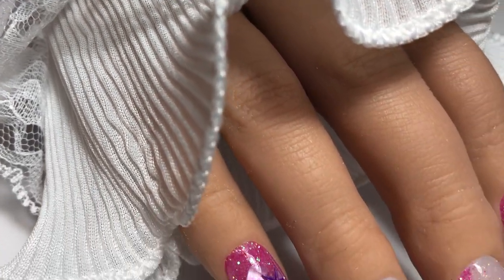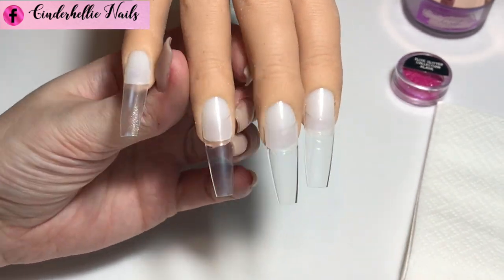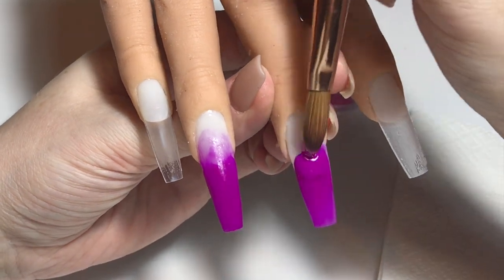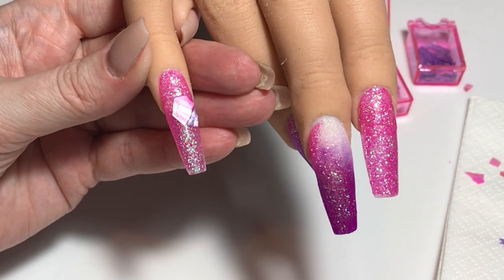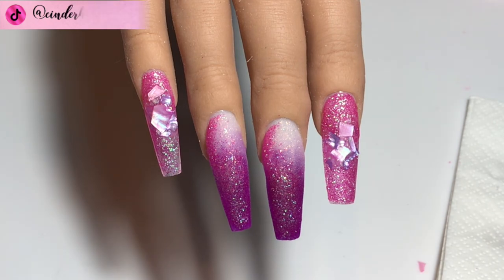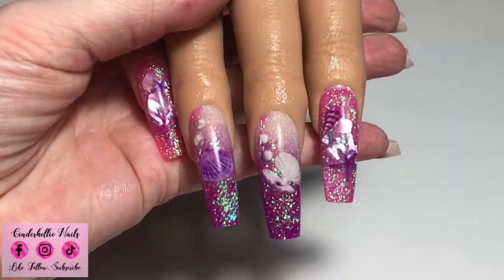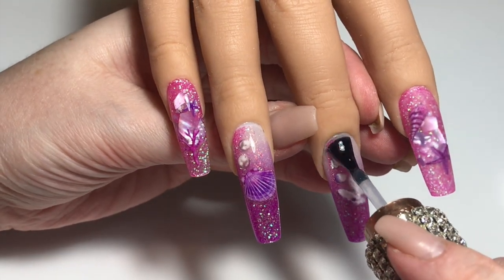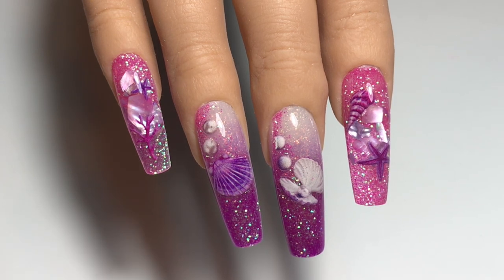Alaya | Coral Reef Acrylic Design | Glitter of the Week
If you want to see even more from me please check out my Instagram, Facebook & TikTok, Links are below.
If you have any requests please let me know and I would love it if you could please give this video a thumbs up and it would mean so much to me if you clicked subscribe and share my videos.
Much Love
Helen 💋
🛍Products Used🛍
Gems – use helen5 for a discount

🛒Shop Links🛒
THE NAIL TEAM - Use helen5 for a discount